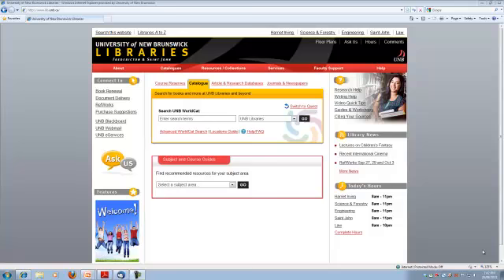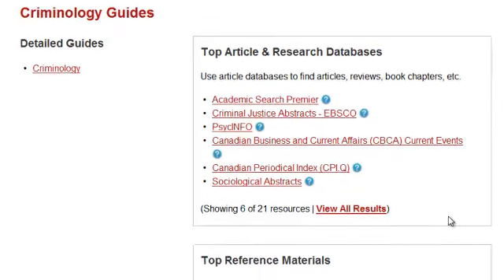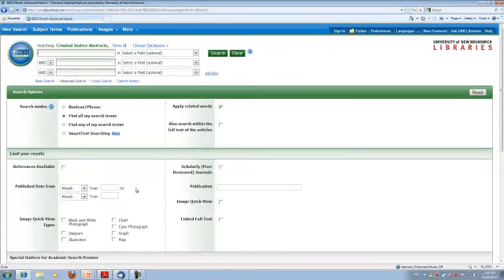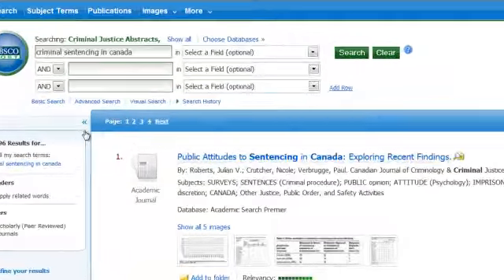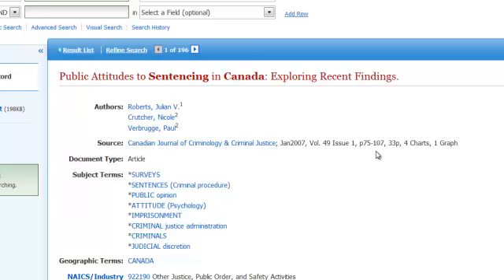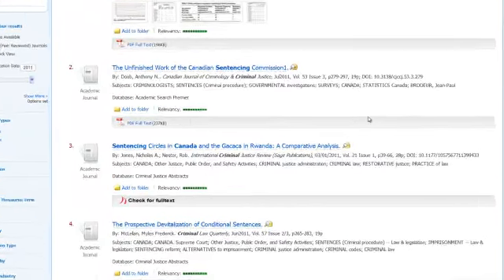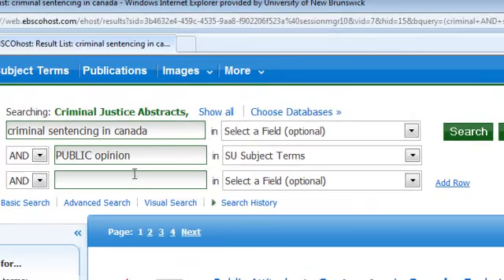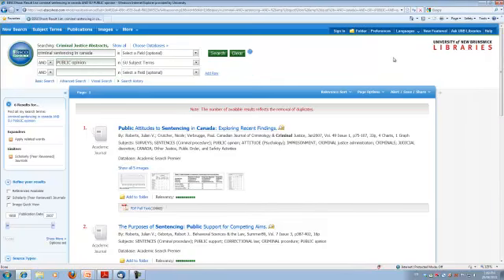Crim - CJA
Sample search of Criminal Justice Abstracts